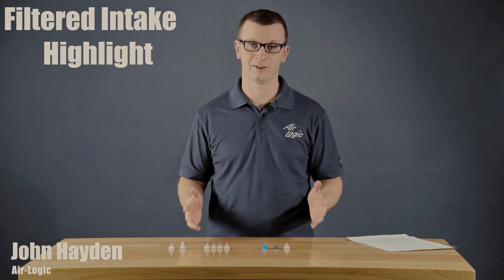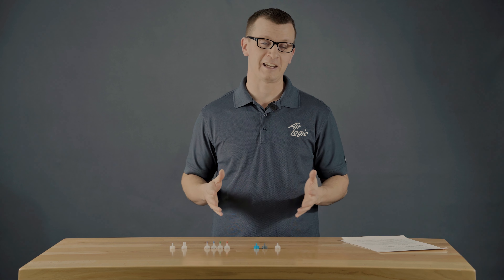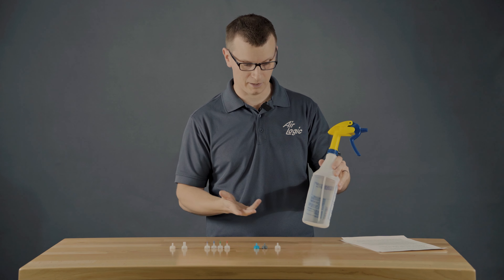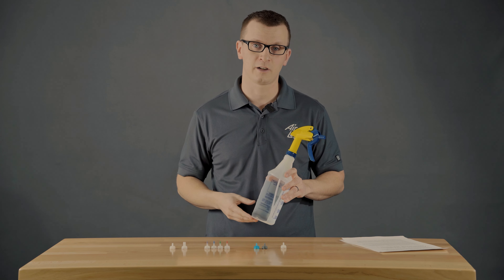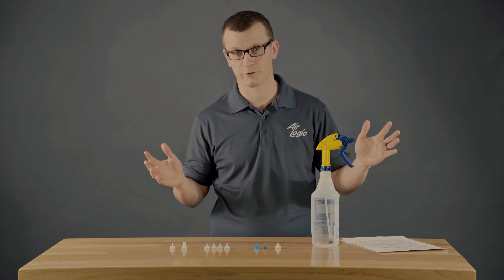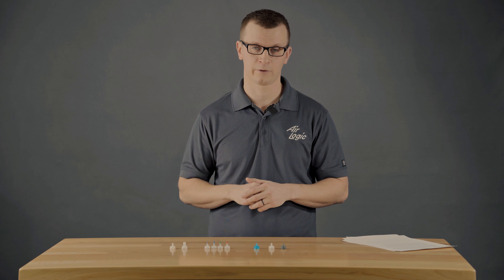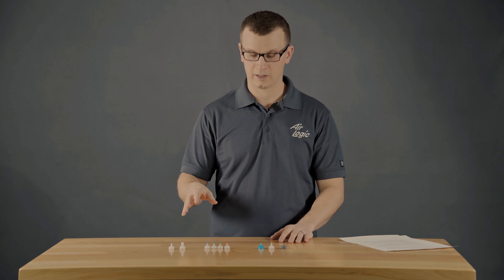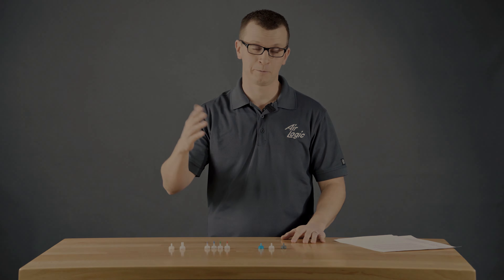Filtered Intake Product Highlight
See Air Logic's Filtered intake on display! See how the product works and different applications, such as dip tube filters, suction strainers, and air filters.